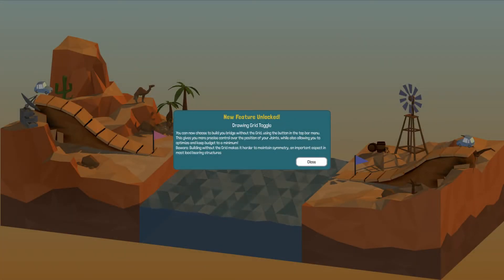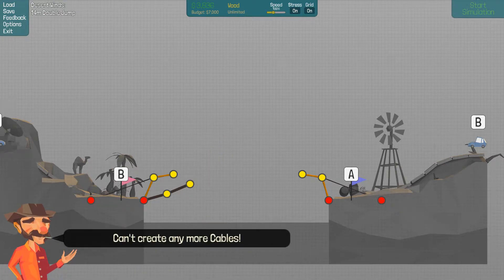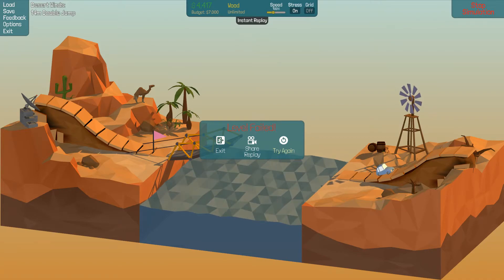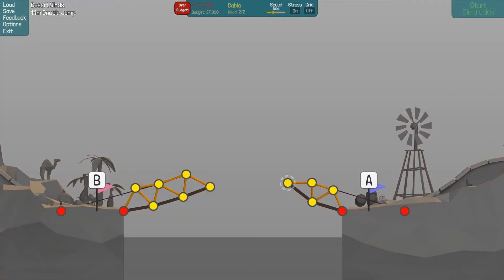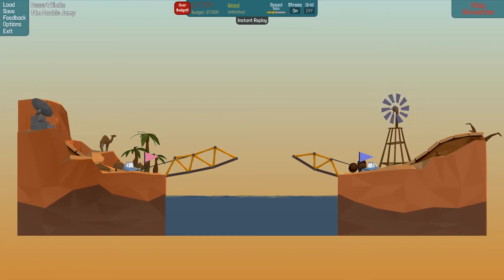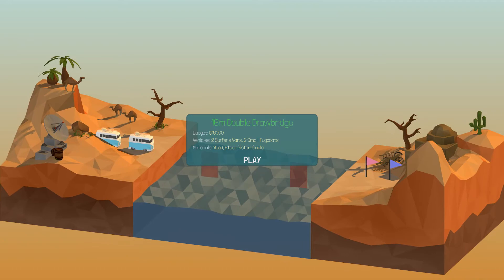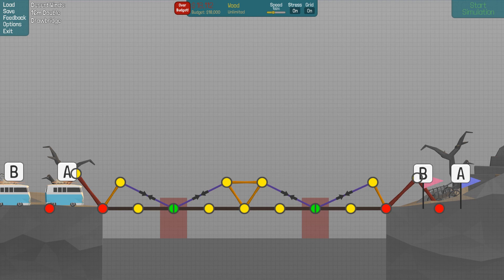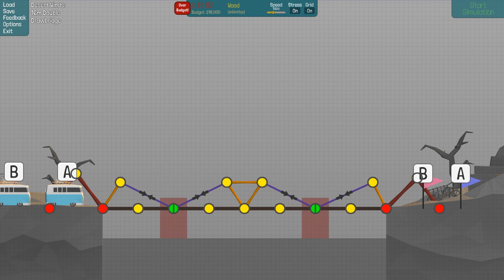Poly Bridge | #004 | Low Budget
Welcome to my Poly Bridge lets play!

I must admit, this seems like a really low budget, just $18,000 to complete this bridge.